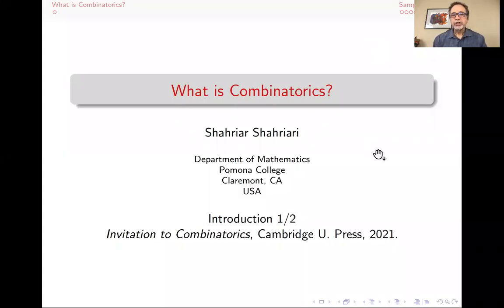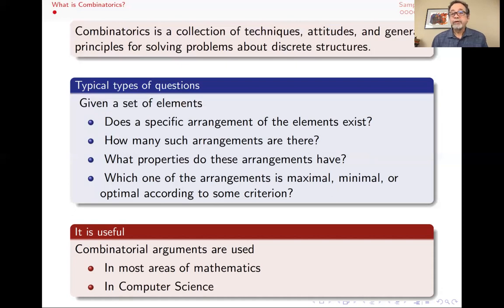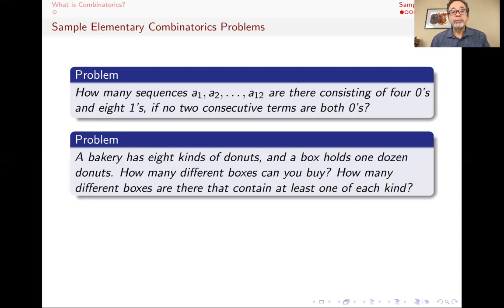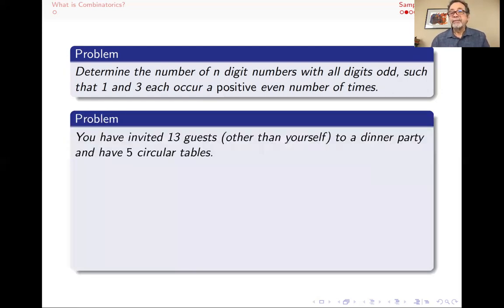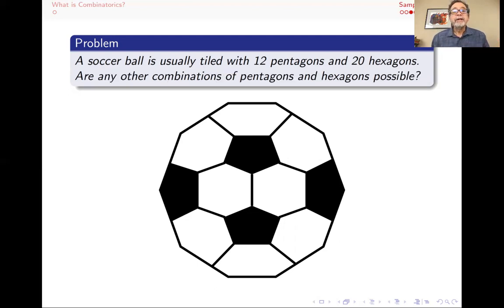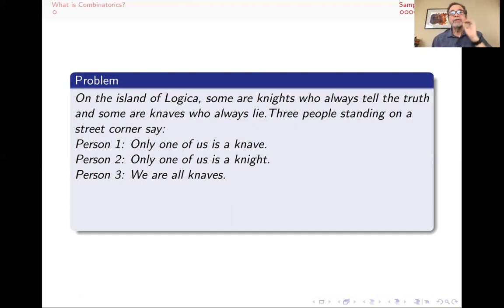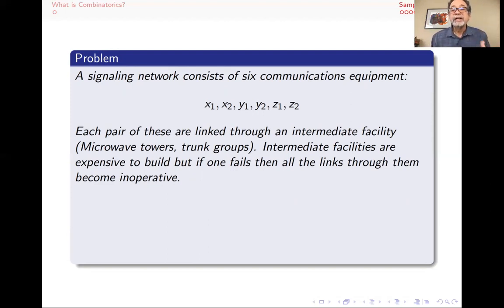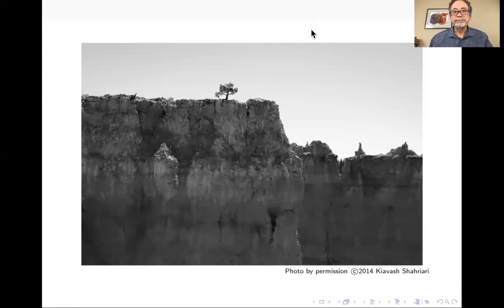CO1 What is Combinatorics?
A few examples of problems tackled in an introductory combinatorics course.
00:00 Introduction
00:21 What is Combinatorics?
02:05 Aim: Stating a sample of easy to state introductory combinatorial problems
02:51 Problem 1: Counting sequences with restrictions
03:28 Problem 2: Counting boxes of donuts
03:59 Problem 3: Counting donuts again
04:22 Problem 4: Counting n digit numbers with restrictions
05:09 Problem 5: Seating guests around tables
06:25 Problem 6: Tiling Soccer Balls
07:08 Problem 7: Reconstructing a word given its triples
08:21 Problem 8: Knights & Knaves
09:38 Problem 9: Connecting Signaling Stations
11:40 Preview of the next lecture